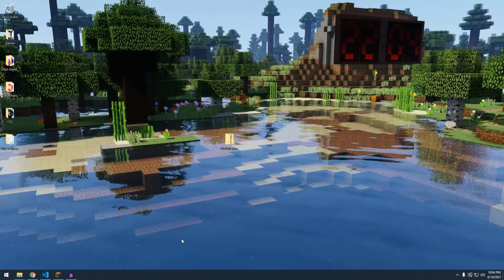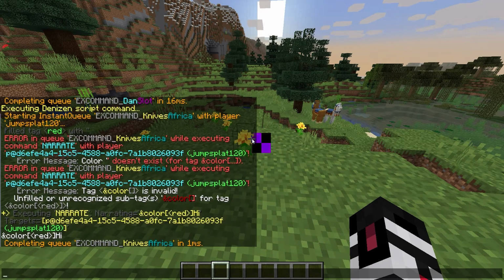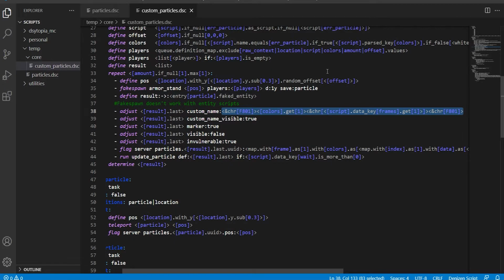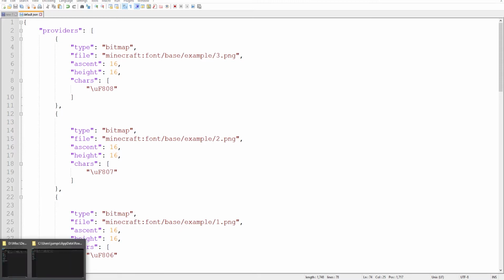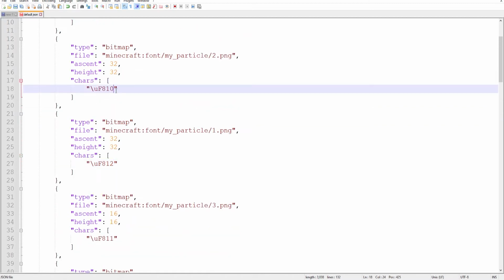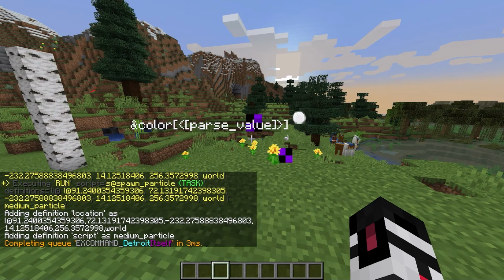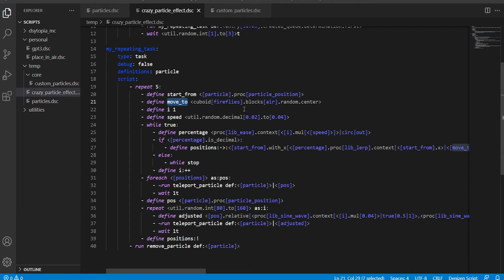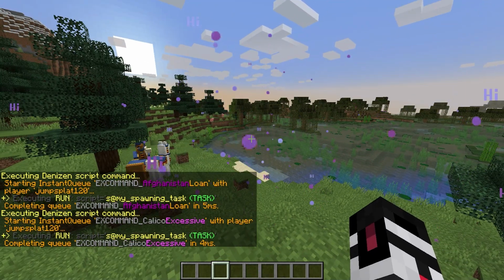Custom Particles Framework Demo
Hey, listen!